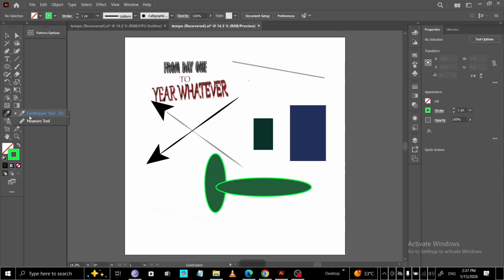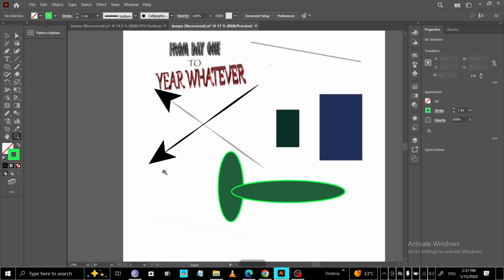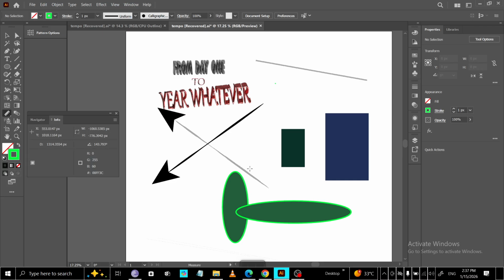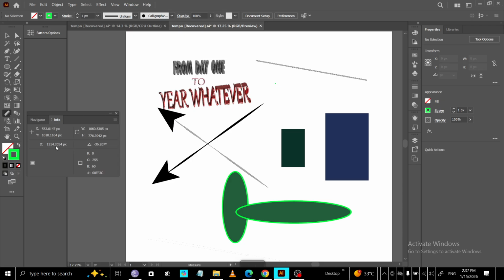How to Measure Distance in Adobe Illustrator 2026 (Easy Guide)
In this professional tutorial, we will explore the essential techniques for measuring distance in Adobe Illustrator. Understanding how to accurately measure distances in your designs is crucial for precision and efficiency when working on your projects.

By the end of this video, you will learn various methods to measure distances, ensuring your designs are both accurate and aesthetically pleasing. Watch till the end to discover practical examples and elevate your design skills!